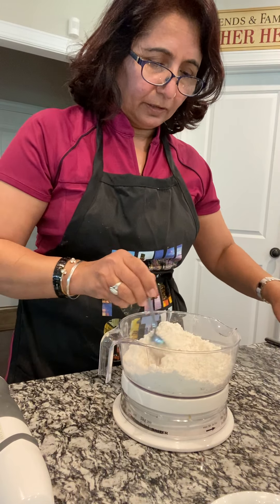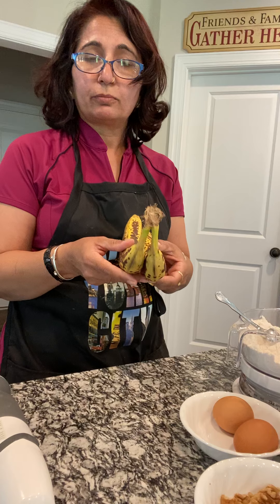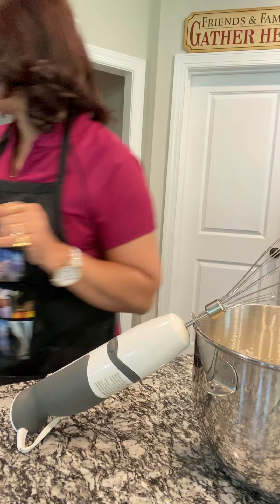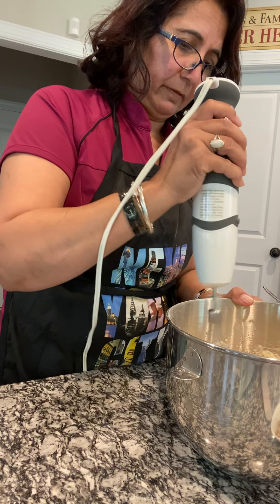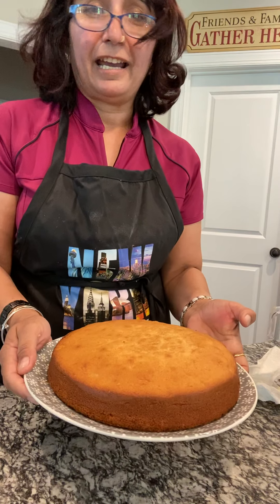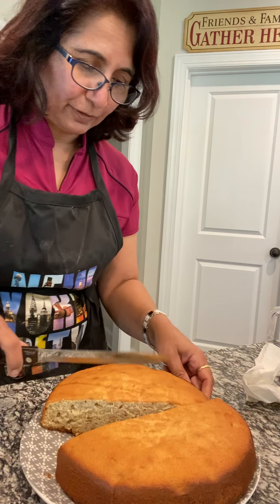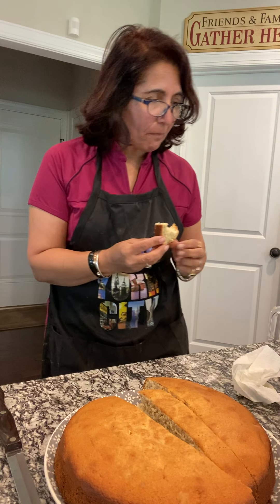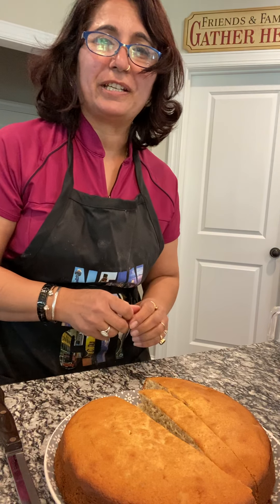Banana Bread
Delicious Banana Bread